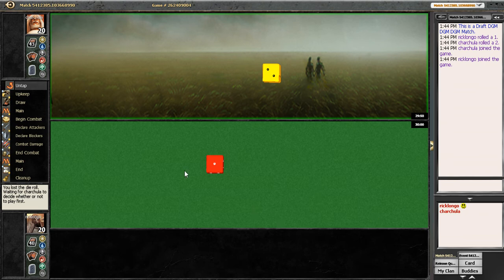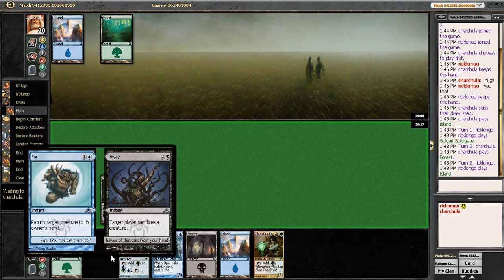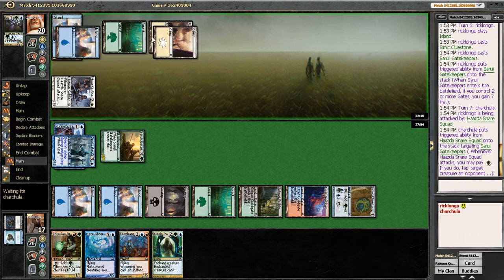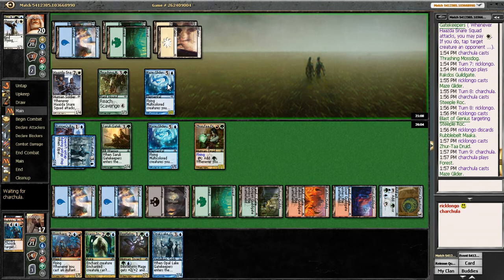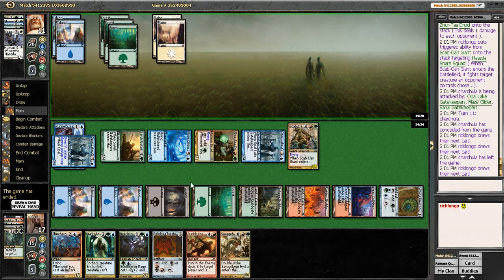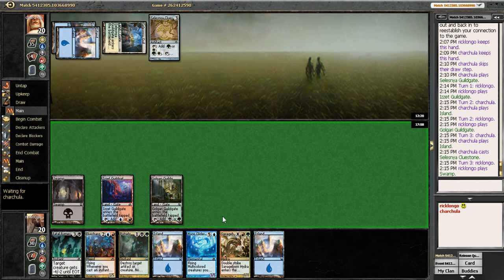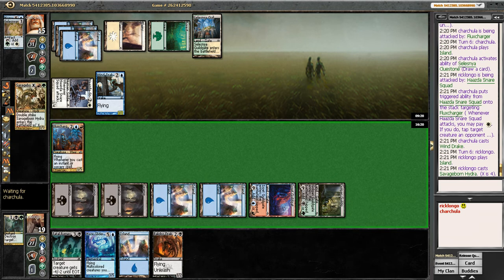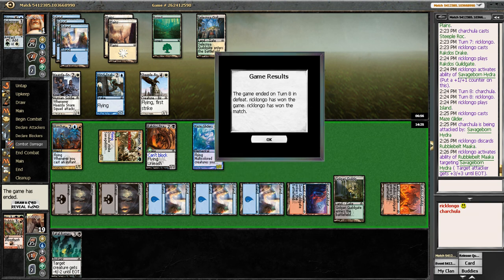Rick's Picks #42: Triple Dragon's Maze draft - Round 2